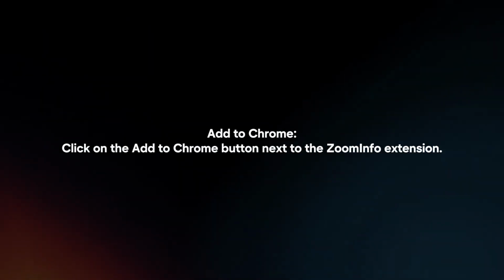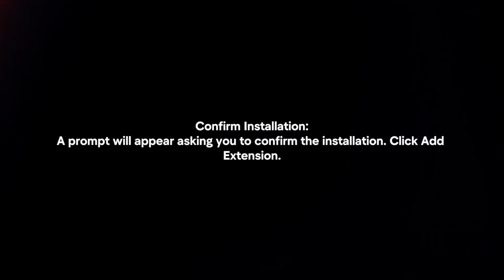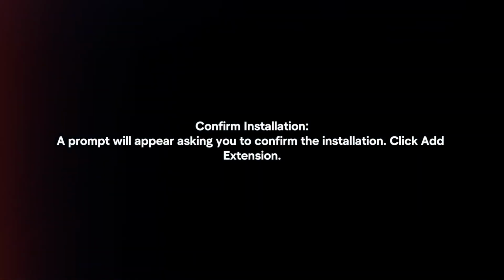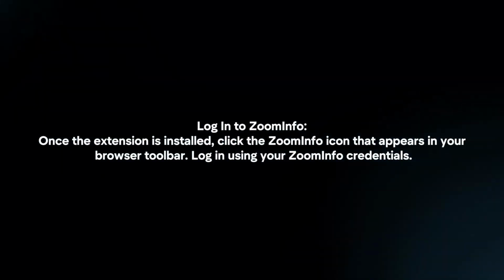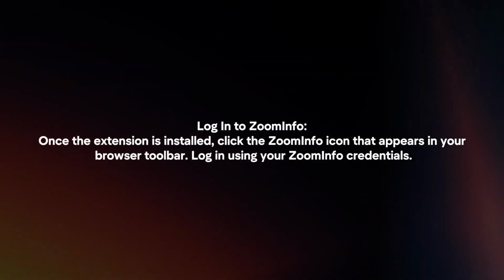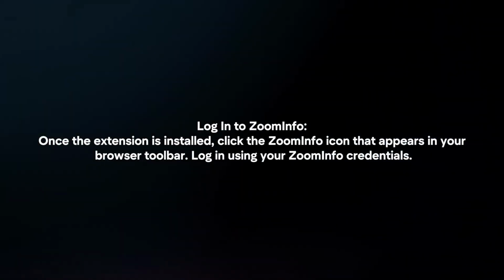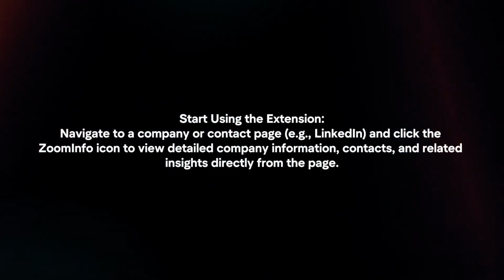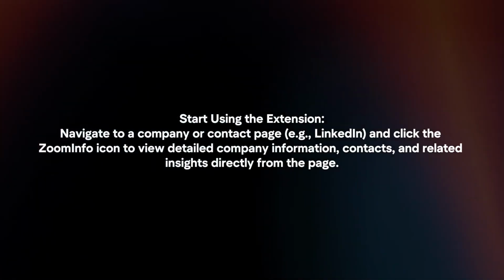How To Add ZoomInfo Chrome Extension (2025)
In this video I will explain How You Can Add ZoomInfo Chrome Extension In 2025.